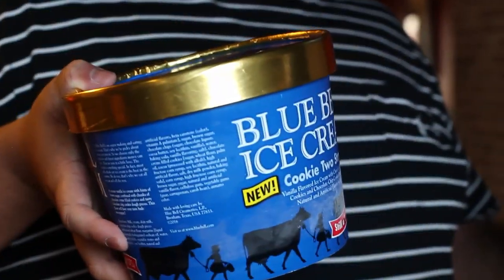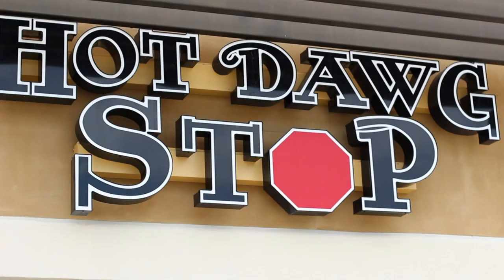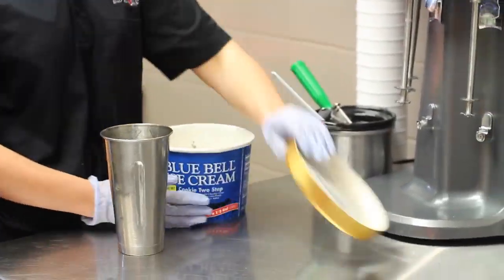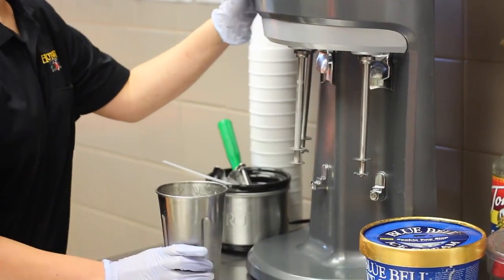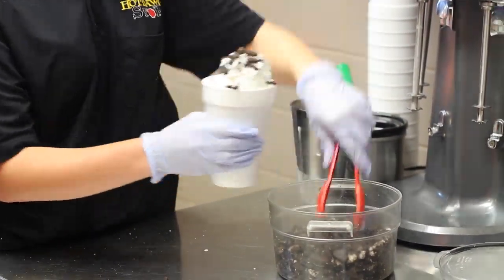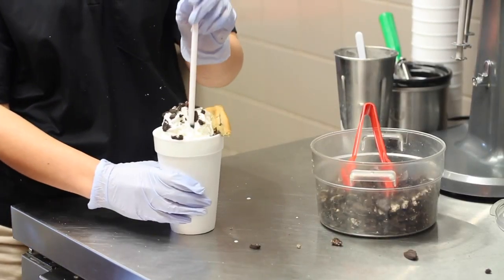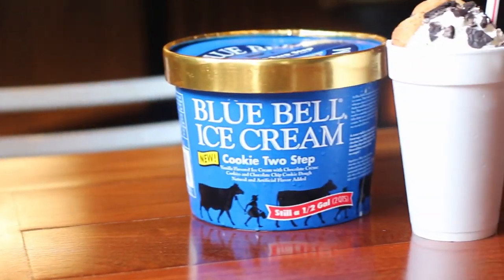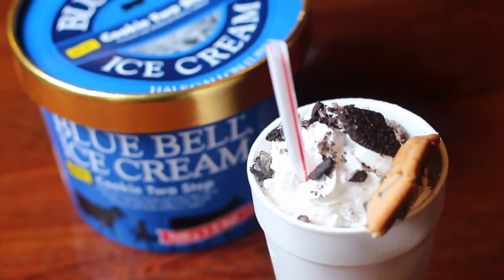The Cookie Two Step Shake at Hot Dawg Stop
Digital is all about Blue Bell's new Cookie Two Step ice cream. So when he heard Hot Dawg Stop was making a Cookie Two Step shake he had to go check it out.